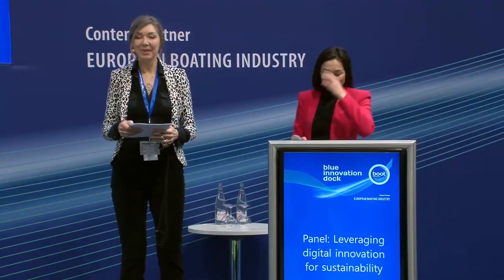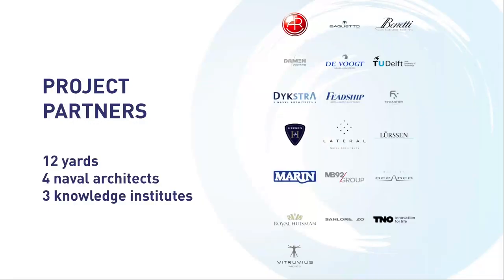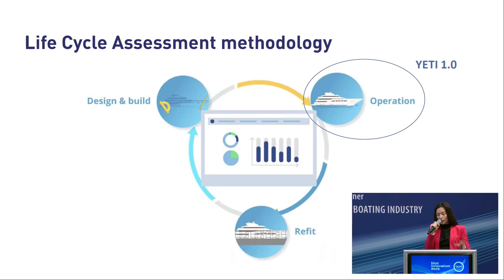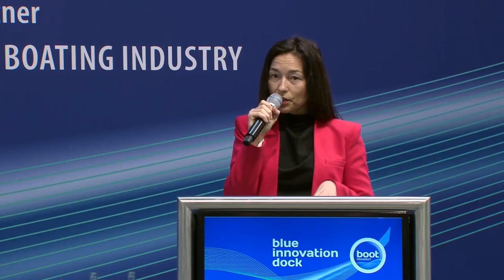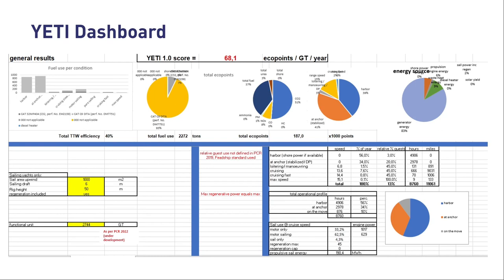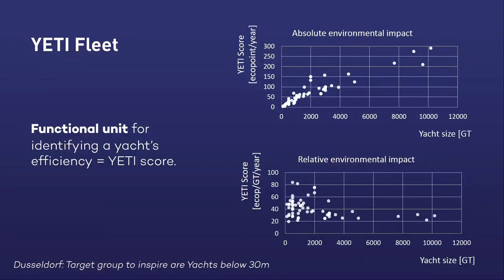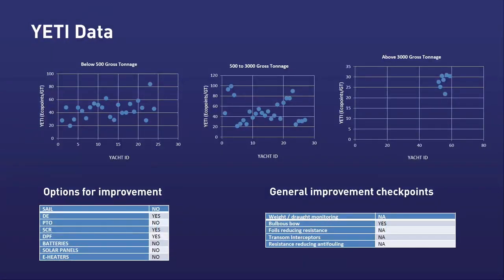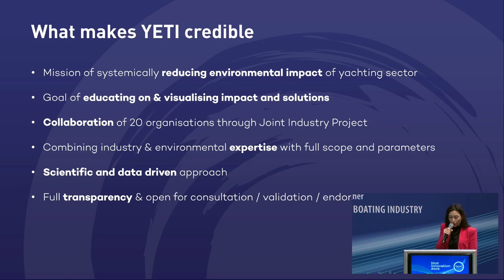blue innovation dock 2023 - Innovation for sustainability:The reliable reference to benchmark yachts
DE:
Willkommen in der Zukunft der Bootsindustrie - Das blue innovation dock ist die neue Plattform auf der boot Düsseldorf, die Visionäre, Investoren und Politiker zusammenbringt und die maritime Branche zukunftsfähig machen wird. Es findet im Rahmen der boot Düsseldorf vom 21.-29. Januar statt. An jedem Tag der Messe wird es auf der Bühne vom blue innovation dock Vorträge mit verschiedenen Schwerpunkten geben. Thema: Innovation für Nachhaltigkeit - The reliable reference to benchmark yachts on their environmental credentials

EN:
Welcome to the future of the boating industry - The blue innovation dock is the new platform at boot Düsseldorf that will bring together visionaries, investors and politicians to make the maritime industry fit for the future. It will take place as part of boot Düsseldorf from January 21st -29th . On each day of the fair, there will be presentations with different focal points on the stage of the blue innovation dock. Topic: The reliable reference to benchmark yachts on their environmental credentials